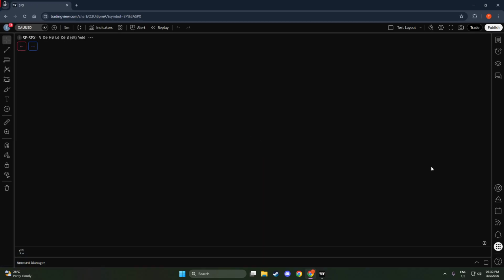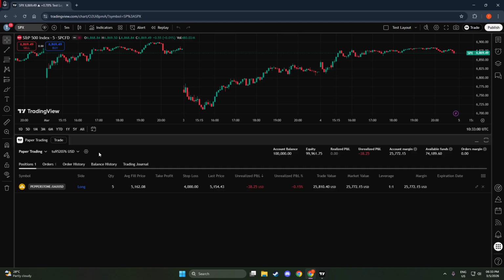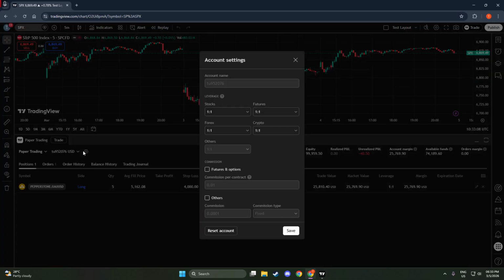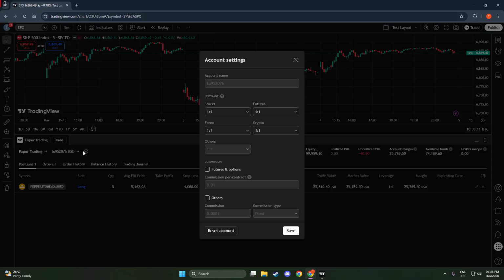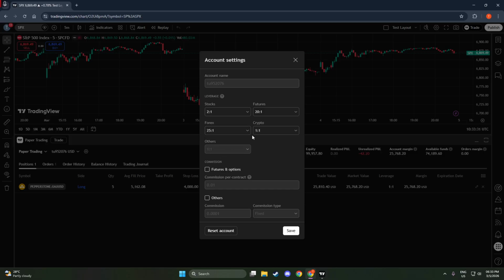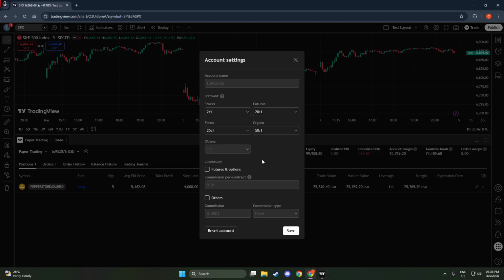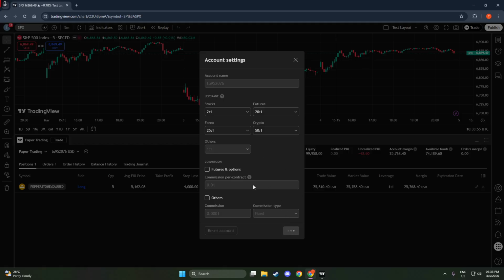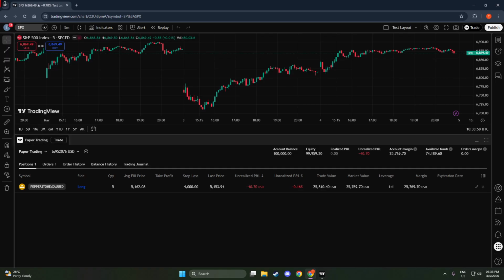How to Set up Leverage on TradingView [2026 Full Guide]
How to Set up Leverage on TradingView

In this video, we show you exactly how to set up leverage on TradingView to accurately simulate or execute trades with margin-based capital. By configuring these parameters within the platform's trading environment, we ensure that our position sizing and risk calculations reflect our intended buying power.

Mastering the adjustment of leverage settings improves project quality by allowing for more precise financial modeling and account management during live or paper trading sessions. We utilize the broker integration settings and account properties to establish the correct margin ratios, ensuring our trade projections align with our professional risk management strategy.